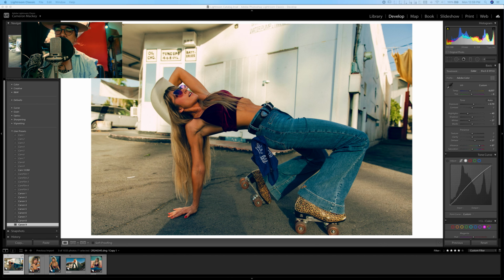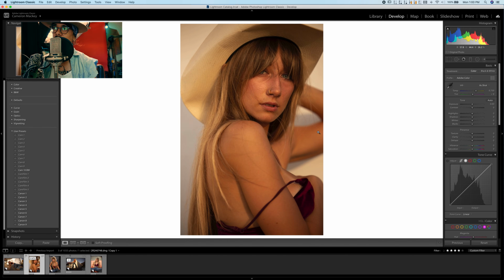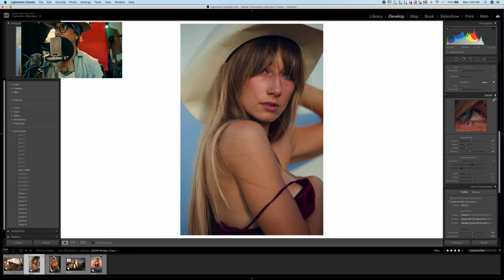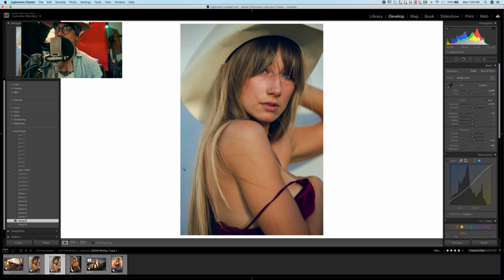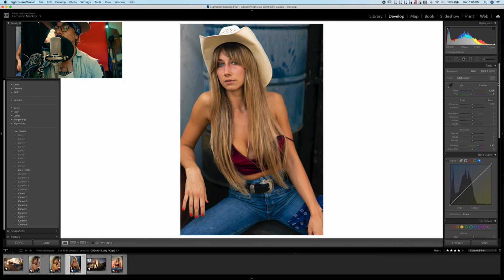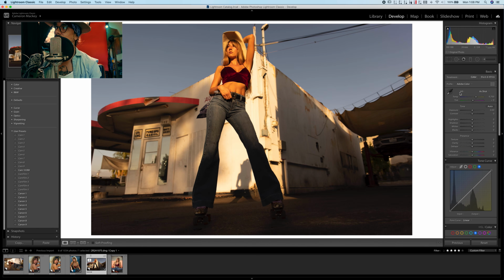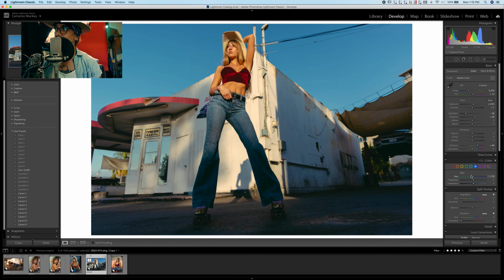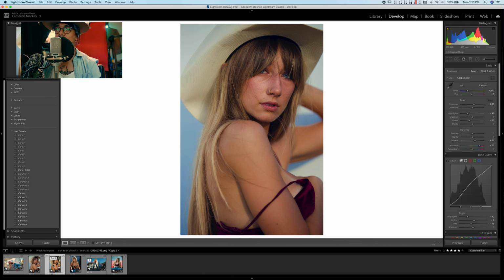Editing Canon R5 Photos with Lightroom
I dont know why more people aren't talking about the Canon R5 for photography. Just wanted to share some of the RAW files from the Canon R5. These are DNG conversions, so excited to see how the files will differ from when we get CR3 RAW support.

CAMERA GEAR
Canon R5
Canon EF 24-70
Canon RF 7-200
Canon R5 Batteries
Canon R5 Grip - Coming Soon
Canon Ef to RF
Memory Card USH II
Memory Card CFExpress
Camera Bag

LIGHTING GEAR
Godox AD400 Pro
Godox Trigger
Glow Softbox
Freewell ND FIlters

CINEMA GEAR
ZCam E2-S6
SmallRig Cage
SmallRig Handle
PortKeys BM5 Monitor
Sigma 18-35mm
Sony NPF Batteries
HDMI Cable (right angle)
CFast 2.0
Sandisk SSD
Monitor Mount

VLOGGING GEAR
Sony ZV1
VND FIlter
Filter Adapter
Screen Protector
Cage - Coming Soon